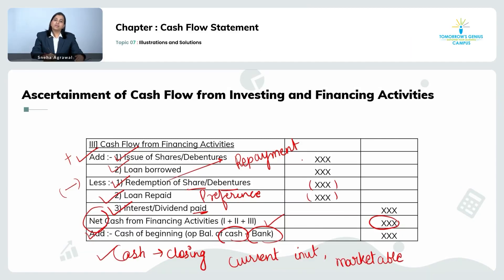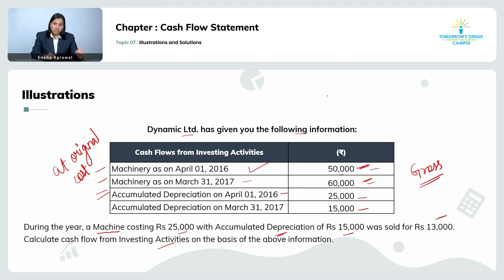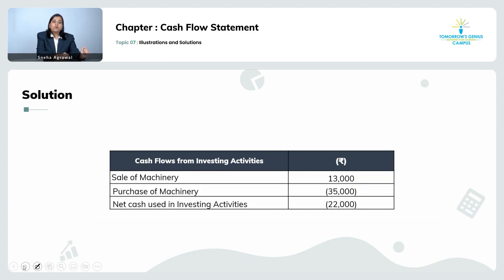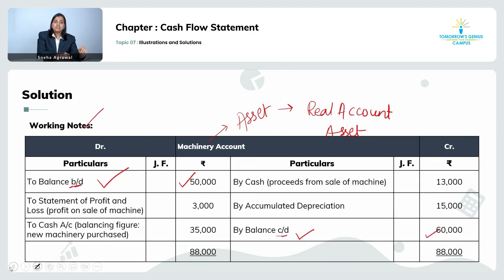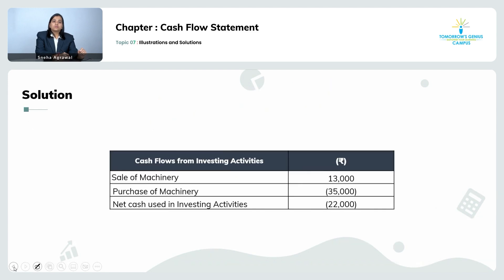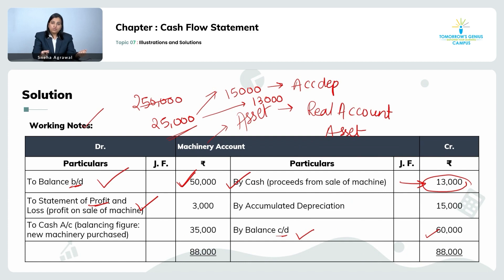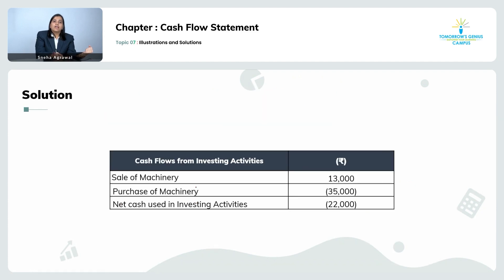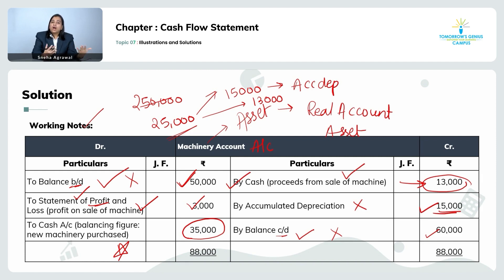Accumulated Depreciation Got You Confused? Cracking the Cash Flow Code - Commerce Class 12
About this Video👇

This Cash Flow Statement Series decodes the topic, ‘Illustration Cash Flow Statement - Accumulated Depreciation Account’ of Class 12 Accounts, making it easy.

For Chat Support: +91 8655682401

TG Campus, the cloud-based online learning platform, aims to bring you the best courses and make the learning and preparation journey exciting, interesting and fun. An experienced and top-notch faculty is our hallmark, along with high-quality lectures to ease any worry you may have. Our programs foster growth and development and make you exam-ready in every way.